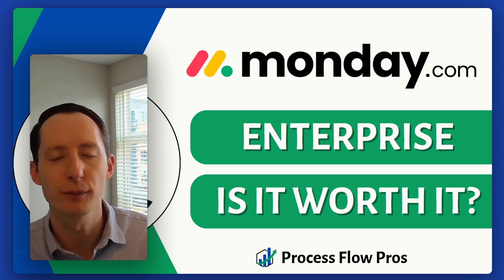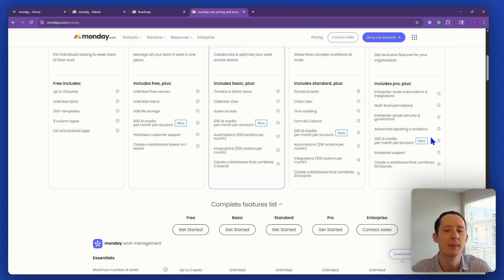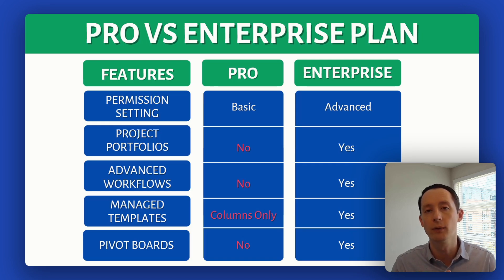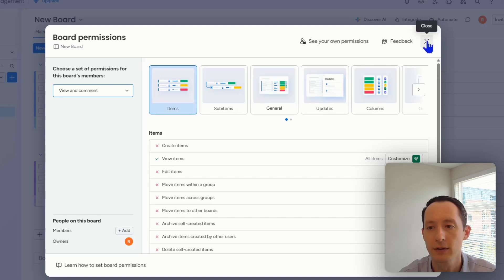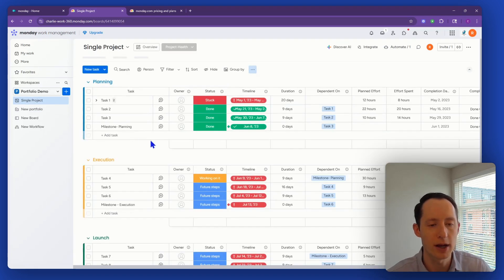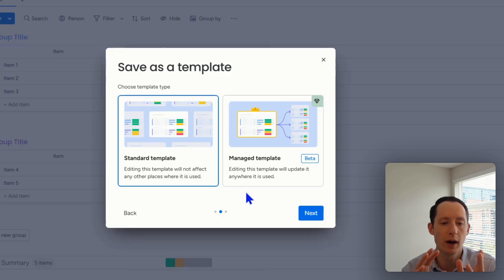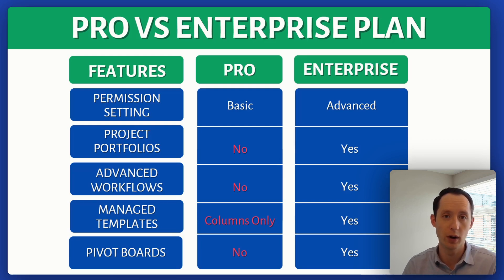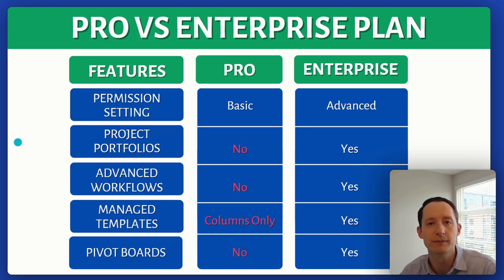monday.com Enterprise vs Pro Plan: What's best for your company?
If you're wondering if monday.com Enterprise is worth it, this is the video for you. In this video I do a deep dive into the differences between the Pro and Enterprise plans. I even cover features and functionality not listed on the monday.com pricing plan webpage.

00:00 Intro
00:13 monday.com Pricing Page
02:54 Feature Comparison
03:41 Permissions
05:25 Project Portfolios
06:33 Workflows
07:24 Managed Templates
08:54 Final Comparison
10:23 Learn More

This video was made with Tella!